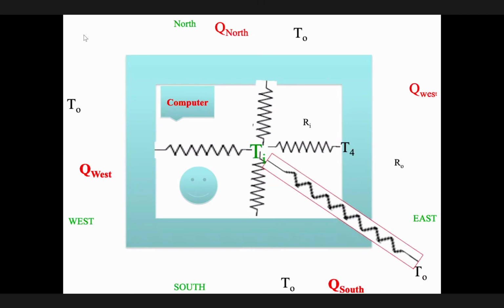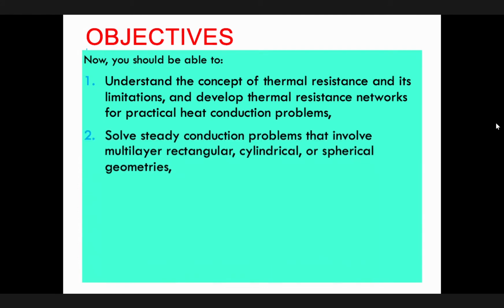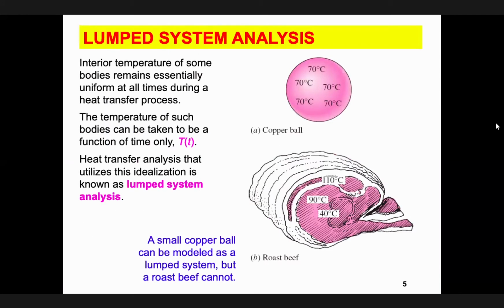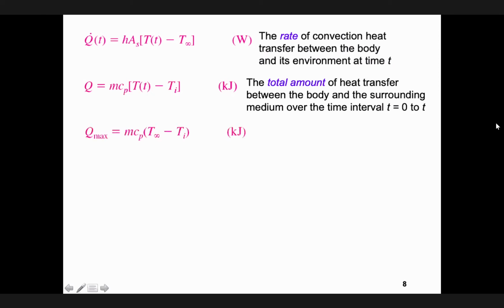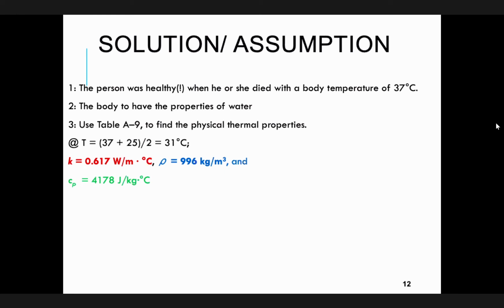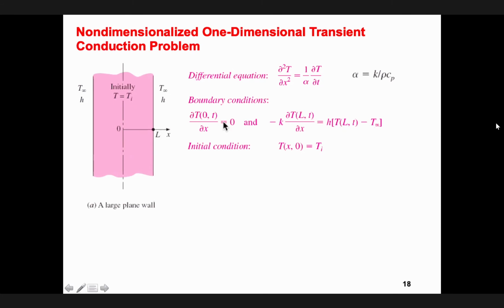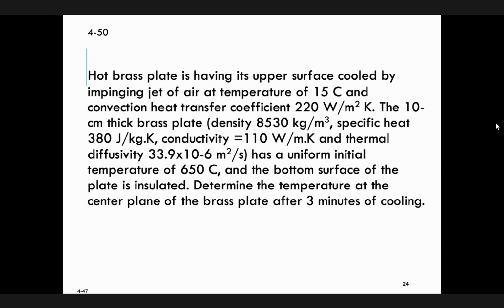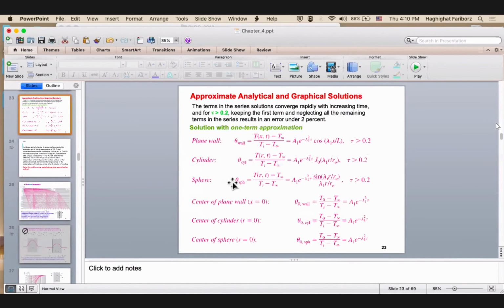BLDG 476 - Thermal Analysis of Buildings - Lecture 6 (September 24, 2020)